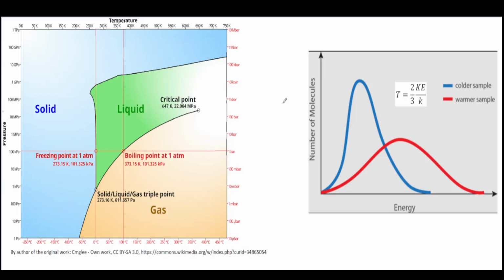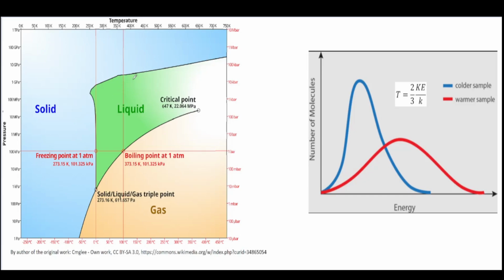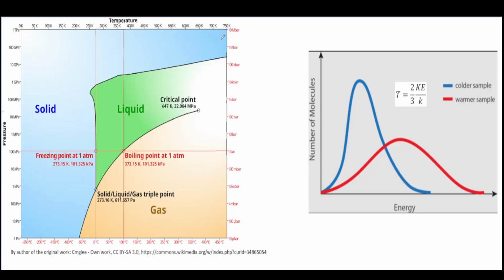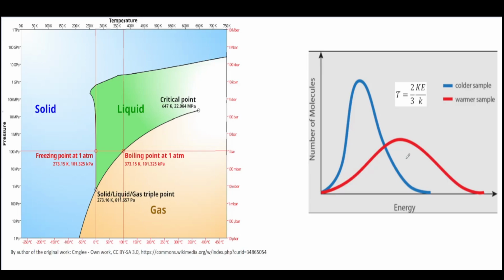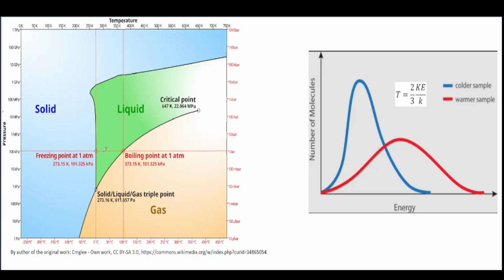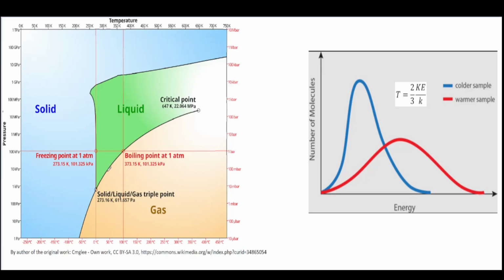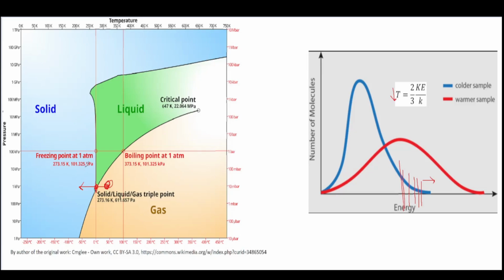Freezing Water Without Cooling, Manipulating Particle Average Kinetic Energy to Induce Phase Change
In this video, the vacuum chamber is used to freeze water without cooling it. Energetic water particles transition to gas phase under vacuum, lowering the average kinetic energy of the liquid water left behind. Eventually, this lowering of the average kinetic energy in the liquid leads to enough temperature reduction for freezing to occur. Fun stuff!